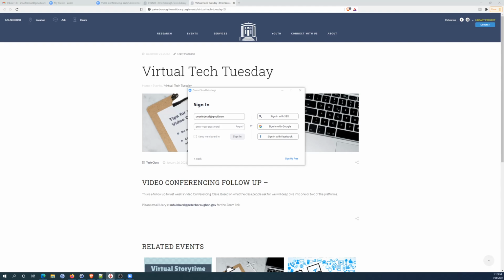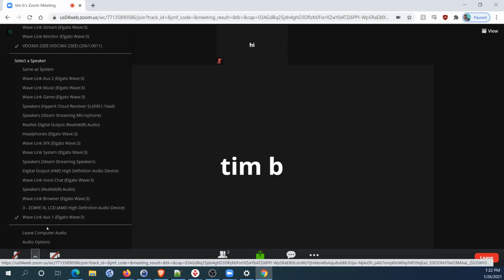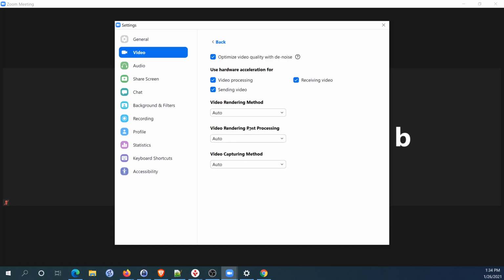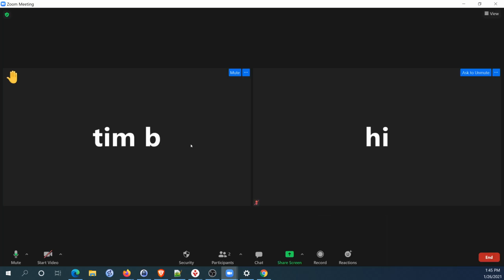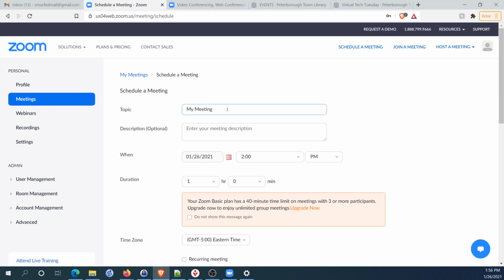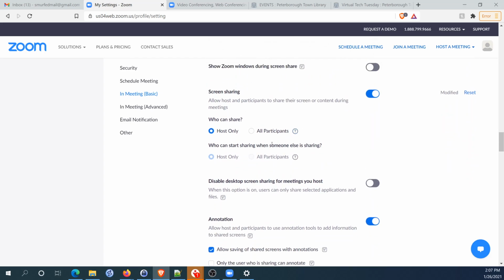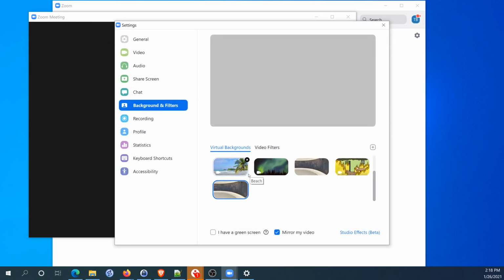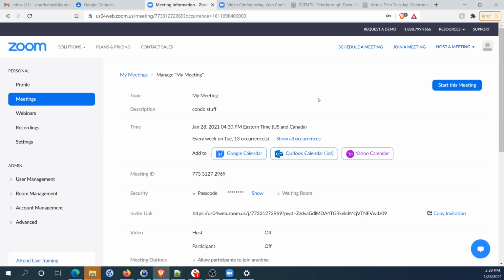Video Conferencing - Zoom1 26 2021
Video Conferencing Follow Up - This is a follow up to last week's Video Conferencing Class.  Based on what the class people ask for we will deep dive into one or two of the platforms.